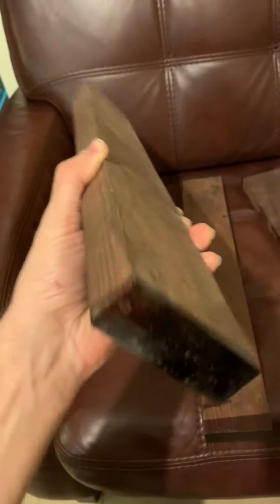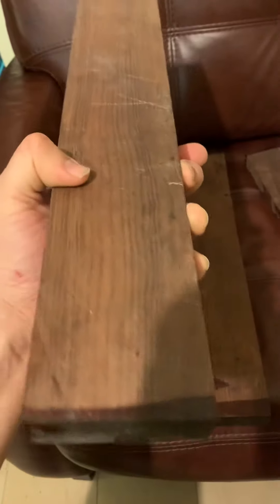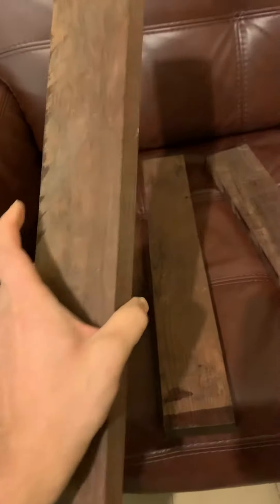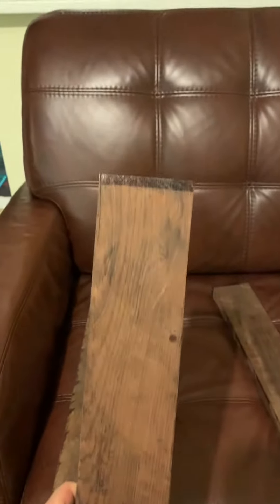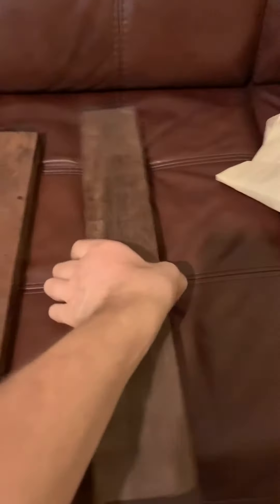100 years old rosewood tone tap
Checking out some rosewood blanks